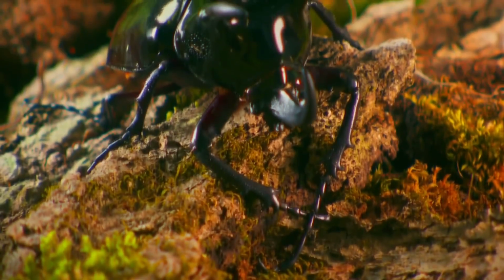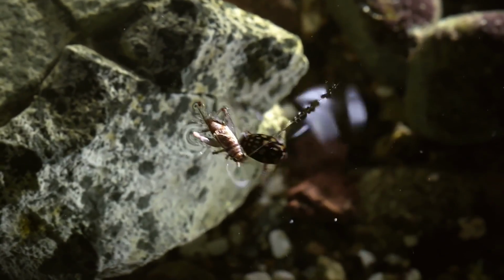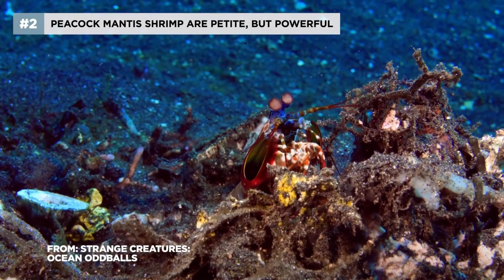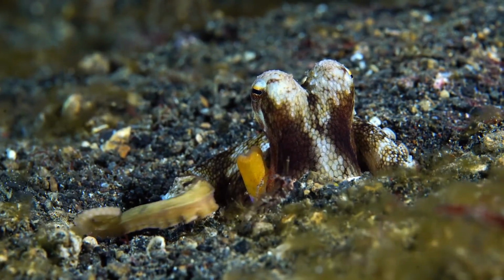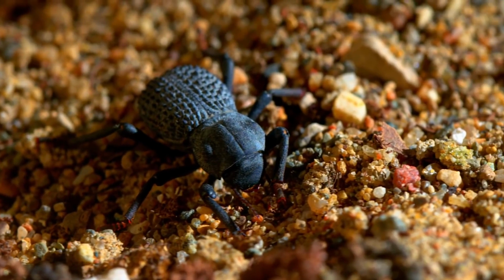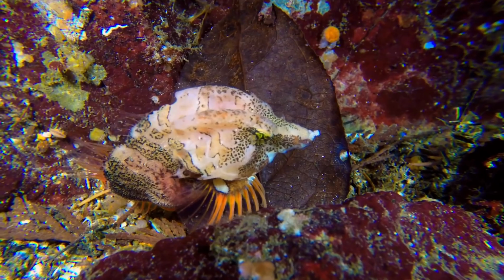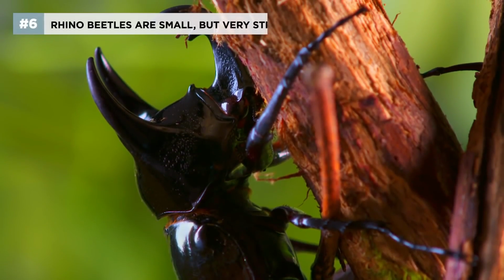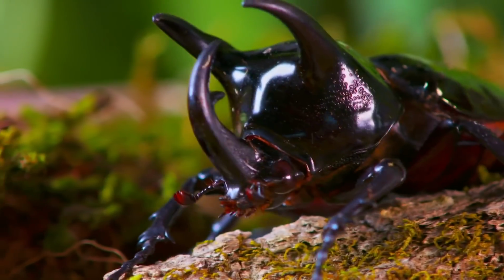6 Tiny (But Powerful!) Creatures | Smithsonian Channel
These 6 creatures may be tiny, but they are extremely powerful in a number of ways.
Watch Full Episodes Here:

0:00 - Intro to 6 Tiny (But Powerful!) Creatures
0:32 - These Beetles are Killer Cutiepies
6:00 - Peacock Mantis Shrimp are Petite, but Powerful
8:35 - This Octopus is No Bigger Than an Index Finger
11:46 - These Bugs are Tiny Tricksters
14:20 - The Grunt Sculpin's Head Makes Up Half Its Size
18:34 - Rhino Beetles are Small, but Very Strong

Paramount+ is here! Stream all your favorite shows now on Paramount+. Try it FREE at